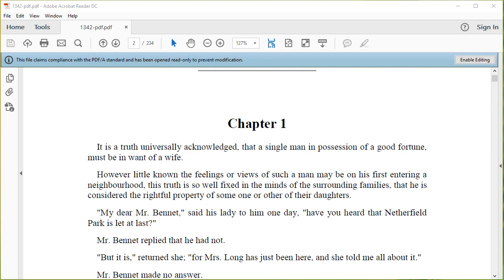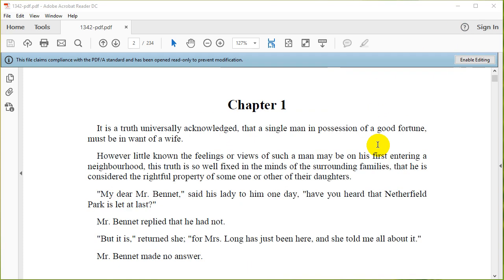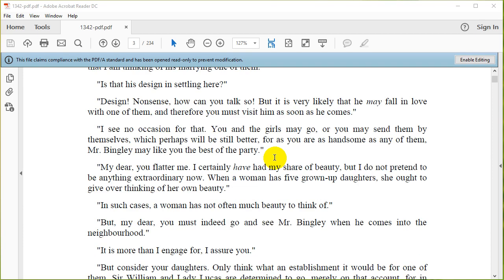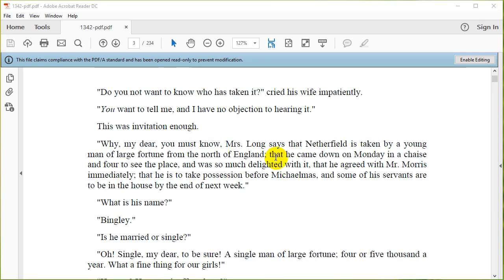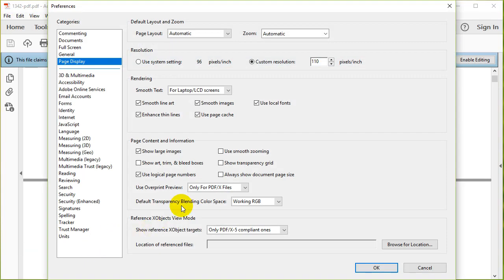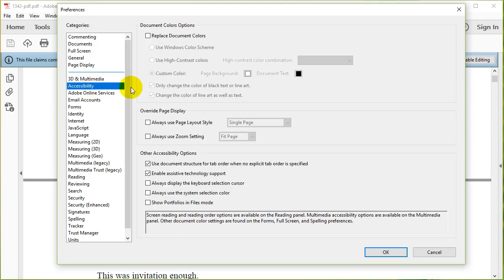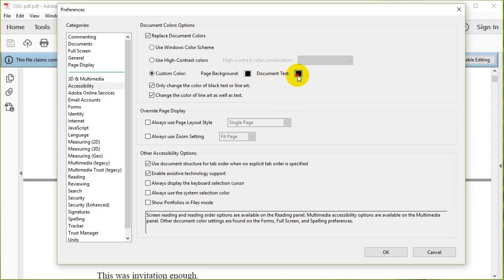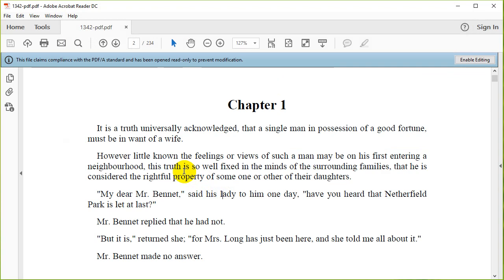PDF Change background color to make text easier to read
Does white background and black text hurt your eyes when you're reading a PDF? I show you how to change the colour to black background and white text, it's a lot easier on the eyes!